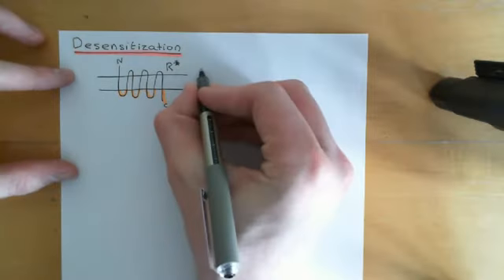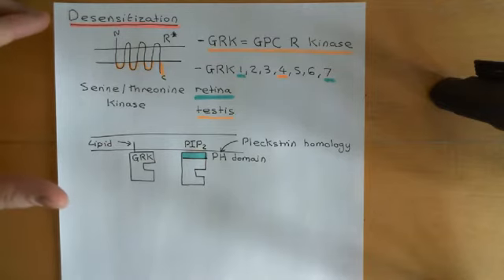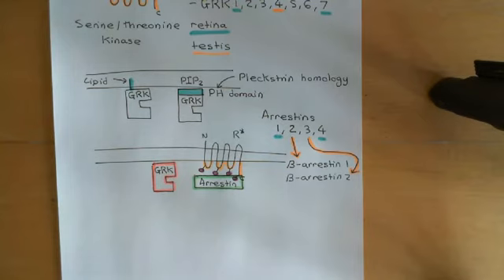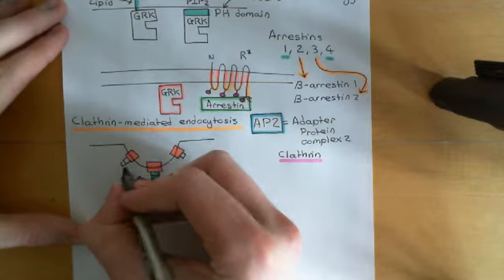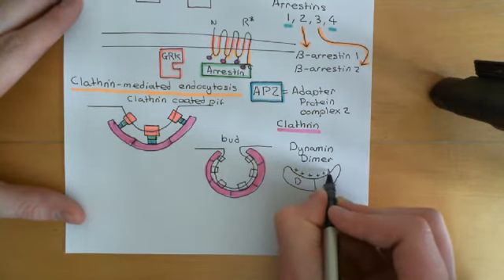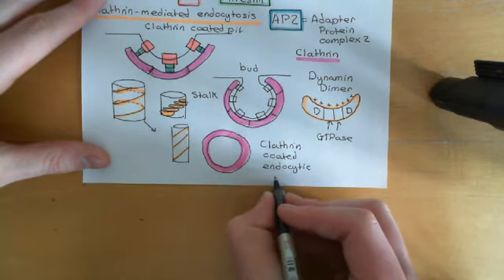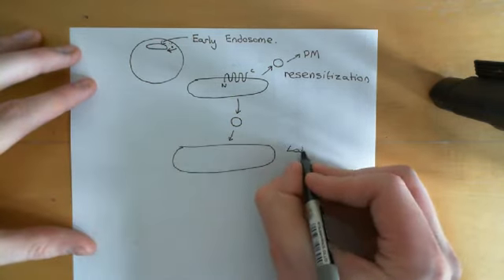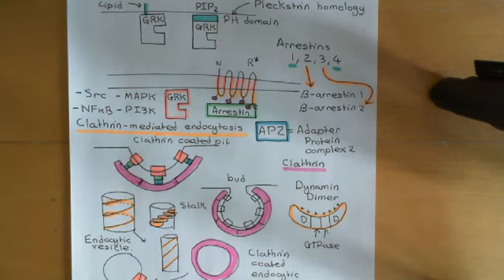G Protein Coupled Receptors Part 7